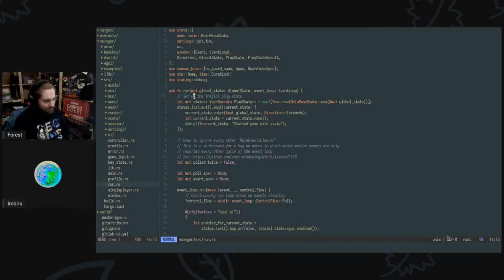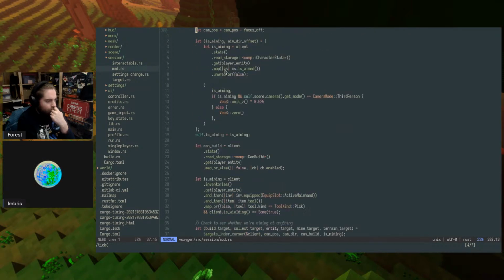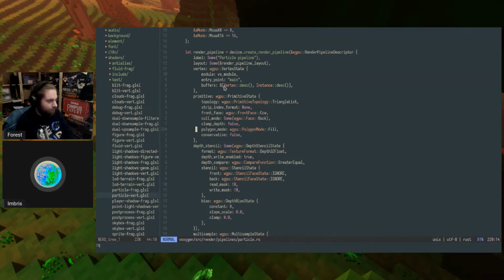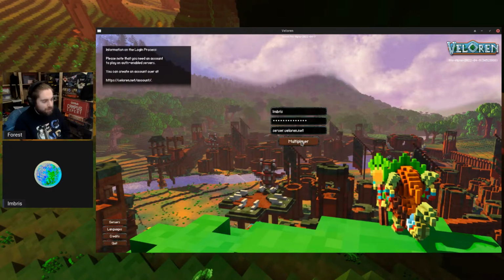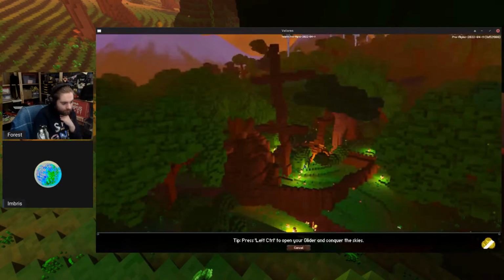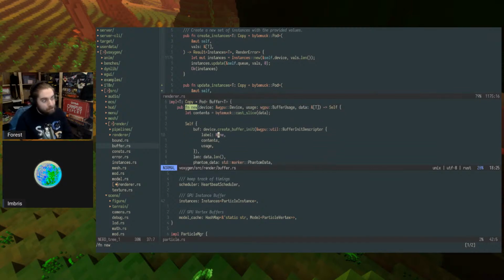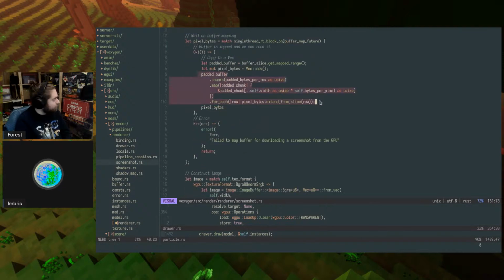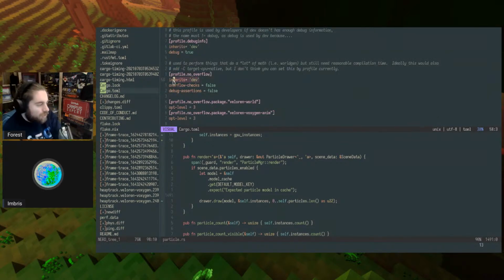Veloren Reading Club #8: Graphics and Particles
The Veloren Reading Club is a meetup that runs once every 2 weeks (or thereabouts). In this meetup, you'll be able to hear from some of the Core Devs on how parts of the codebase are implemented.

This week, we'll be covering exploring Veloren's graphics pipeline. We'll work on refactoring particles, and how they re-create their buffer every frame.